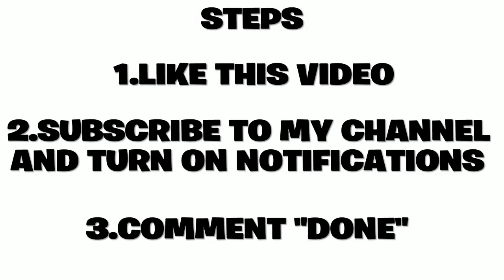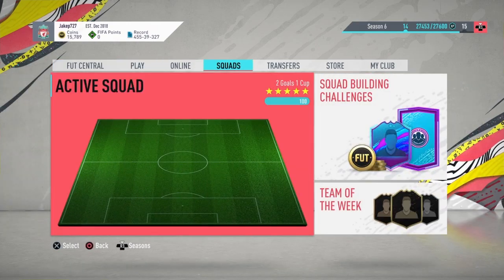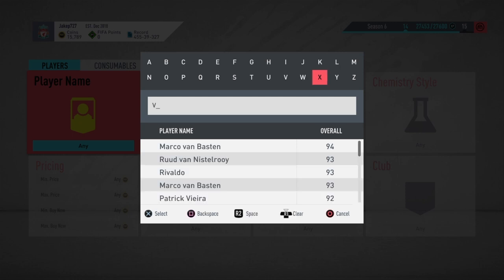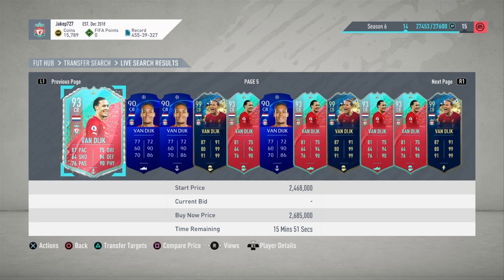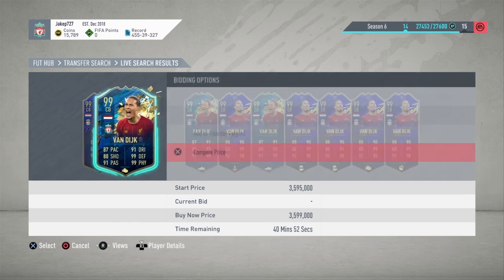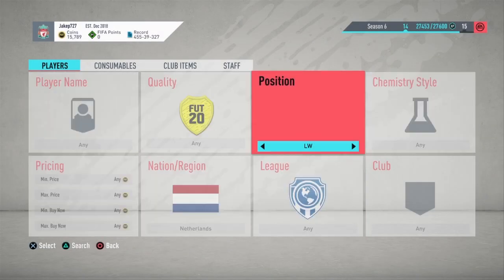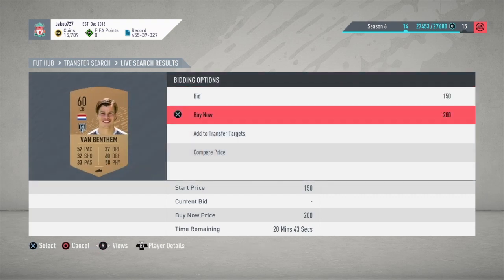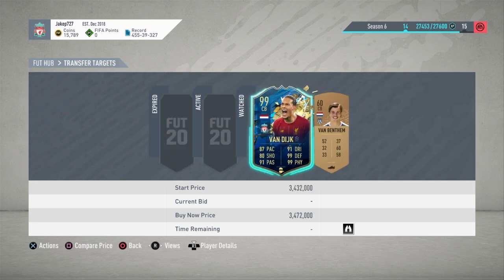FIFA 20 FREE COINS GLITCH! HOW TO GET FREE PLAYERS AND COINS WORKING 2020 PS4 AND XBOX ONE